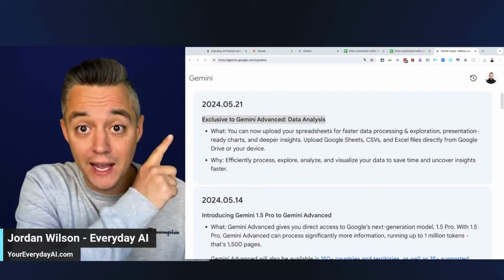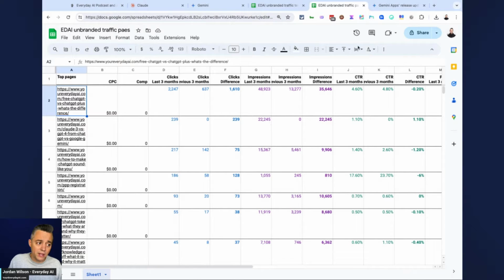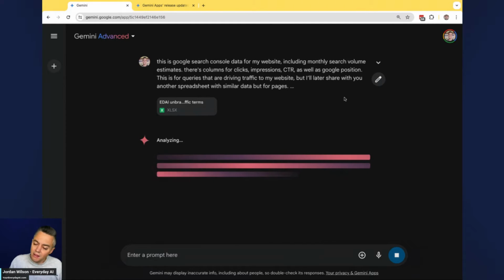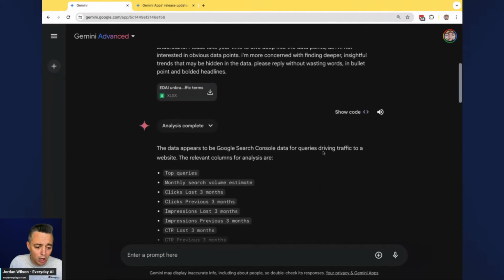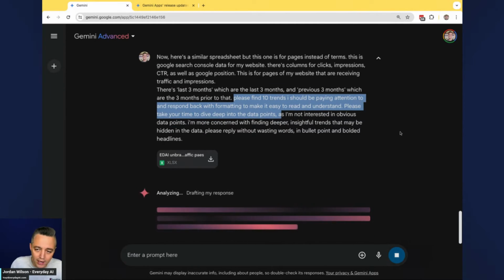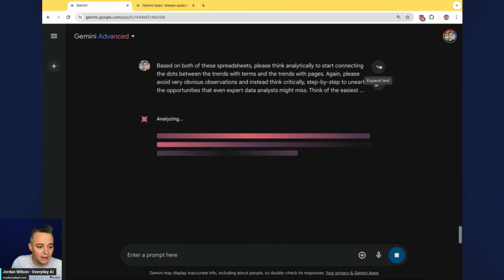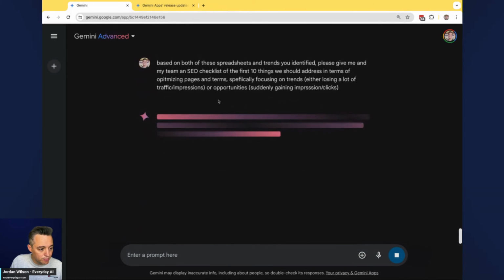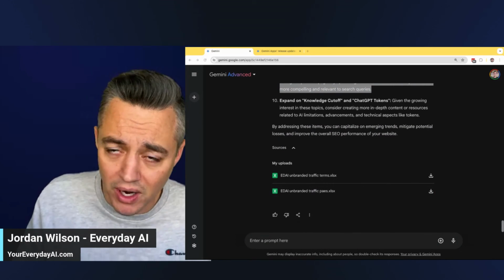Google Gemini Data Analysis: The Good & The Bad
We dive deep into the good and the bad of Google Gemini Data Analysis. 🧐 Is it really a game-changer or just another tool? Join me, Jordan Wilson, the host of Everyday AI, as I put Google Gemini to the test and compare it with ChatGPT and Claude. Discover firsthand insights, performance comparisons, and practical tips to leverage this new feature for your business and career growth.

As we delve into Google Gemini's capabilities with real data from Google Search Console, you'll see how it stacks up against its competitors. Is it worth the upgrade? Find out as we explore its pros and cons—speed, accuracy, and usability. Expect a no-fluff, unscripted, and honest review!

👋 If you're passionate about AI and data analysis, make sure to hit that subscribe button, drop a comment, and let me know what you want to see next. for our free daily AI newsletter. Let's master AI together!

CHAPTERS:
0:01 - Intro
0:47 - Comparing Google Gemini to OpenAI's GPT-3
2:22 - Using Google Gemini to Analyze Google Search Console Data
4:54 - Trends in Google Search Console Data Analysis
6:41 - Creating an SEO Checklist with Google Gemini
10:29 - Google Cloud Video Intelligence API Review
10:59 - Outro